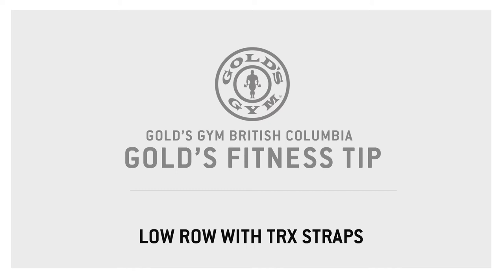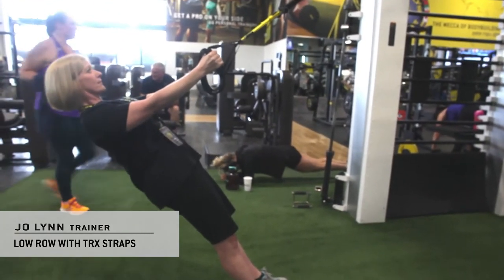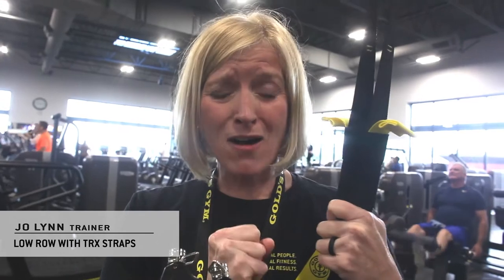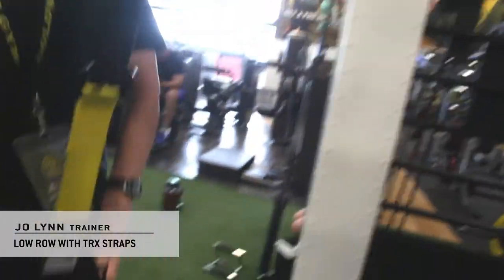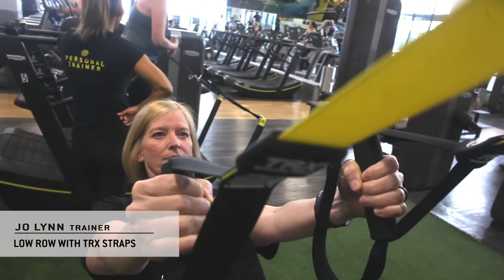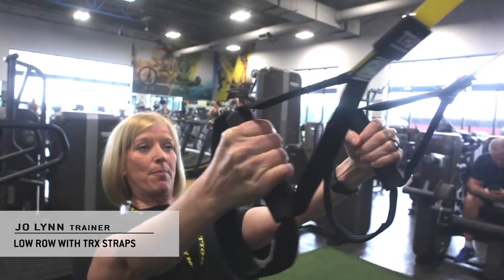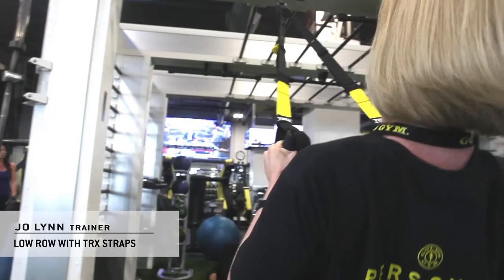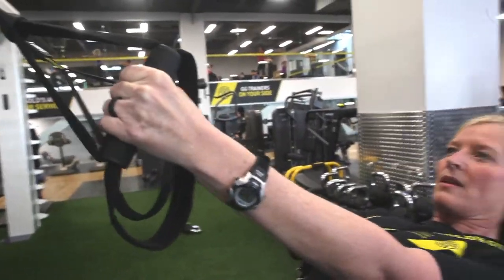Low Row with TRX Straps